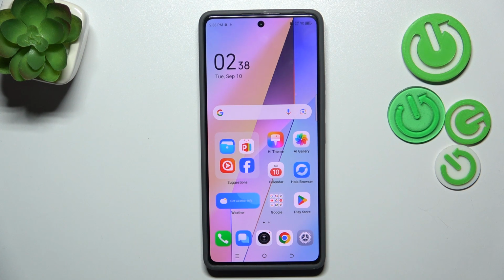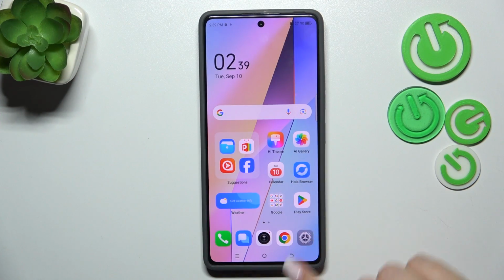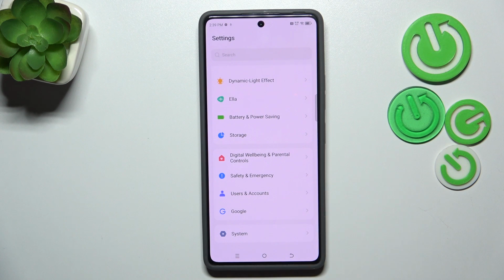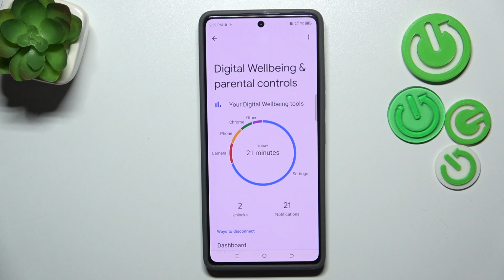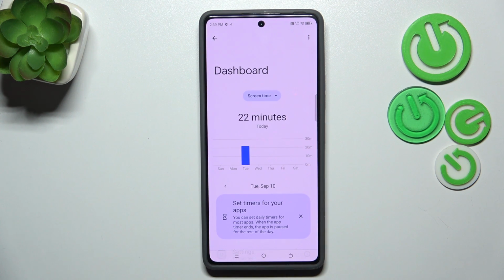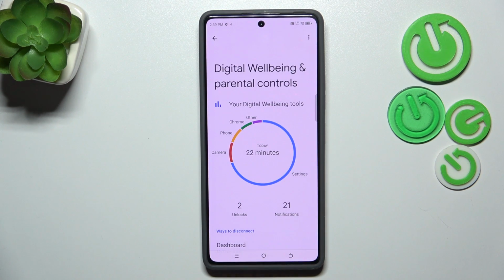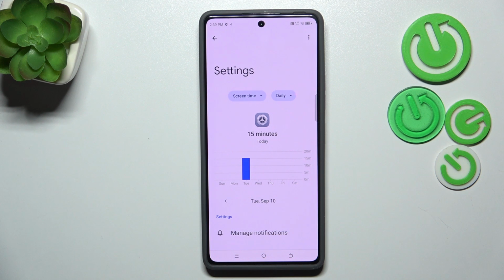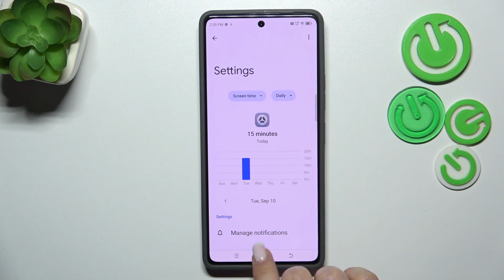How to Check Total Screen Time on Tecno Pova 6 Pro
This tutorial will show you how to check your total screen time on the Tecno Pova 6 Pro. Learn how to monitor your device usage to manage your screen time effectively and make informed decisions about your digital habits.

Why should I monitor my total screen time on my Tecno Pova 6 Pro?
How do I access the screen time statistics on my Tecno Pova 6 Pro?
What steps should I follow to view detailed screen time reports and app usage?
Can I set screen time limits or notifications based on the data I see?
What should I do if the screen time feature does not provide accurate information or is not available?